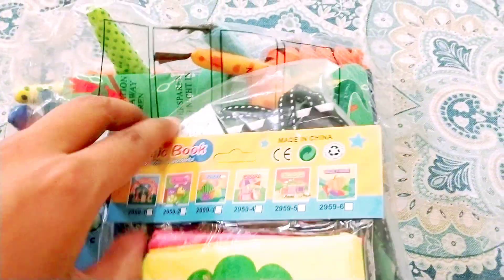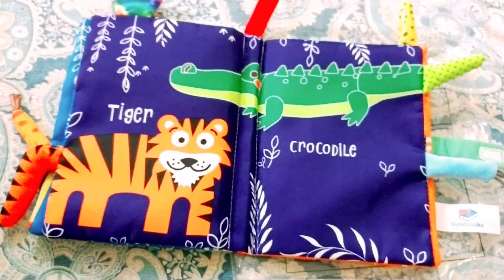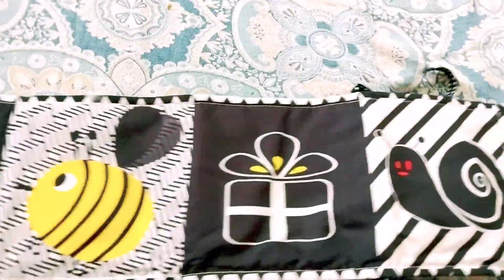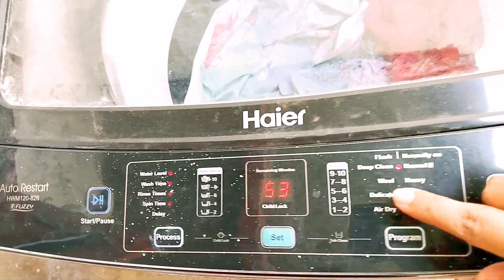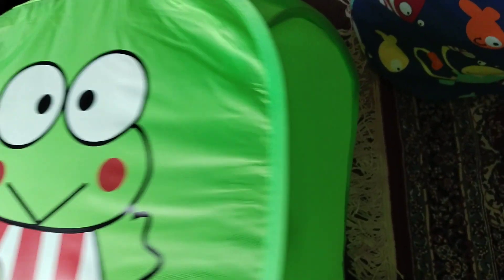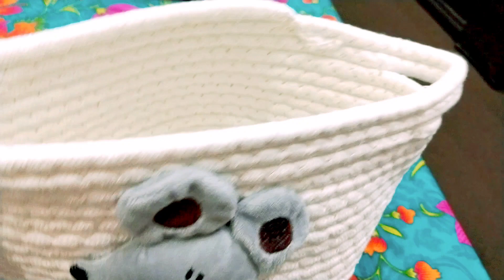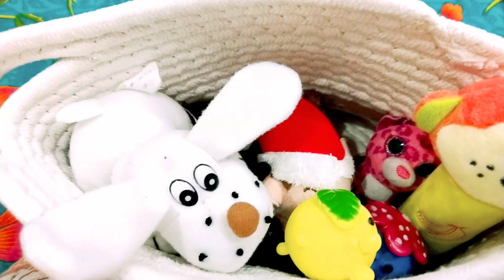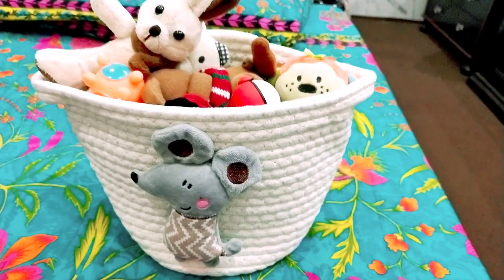More Baby prep|crickle books unboxing |toys haul |toys organization|baby milestone & laundry basket